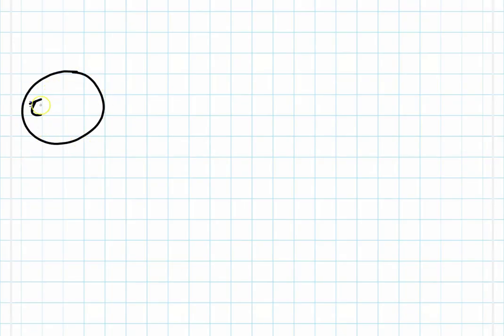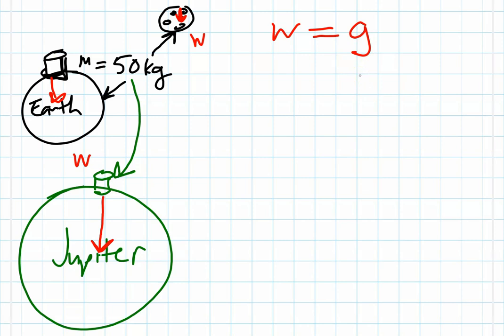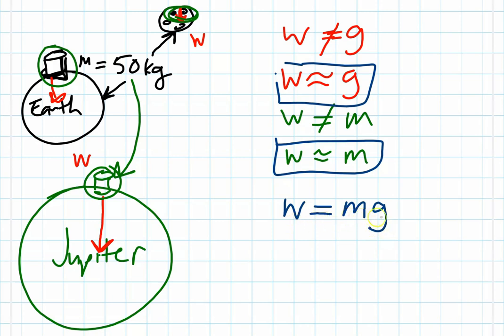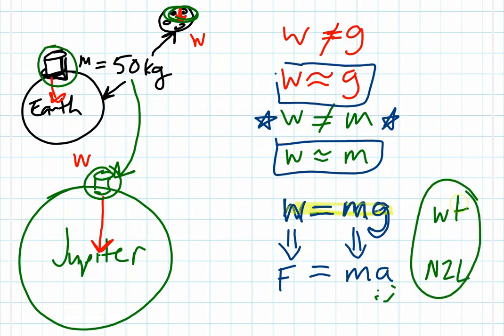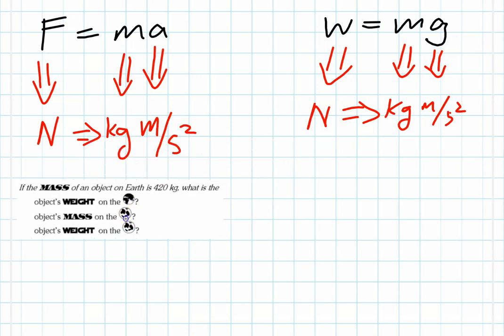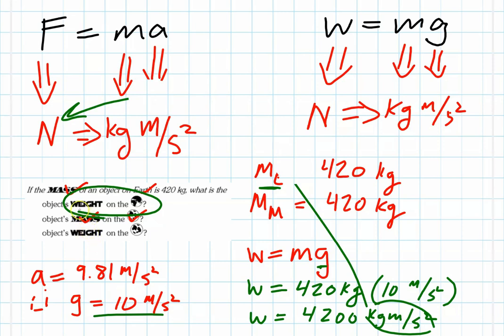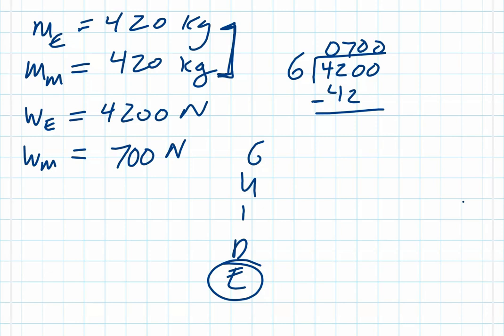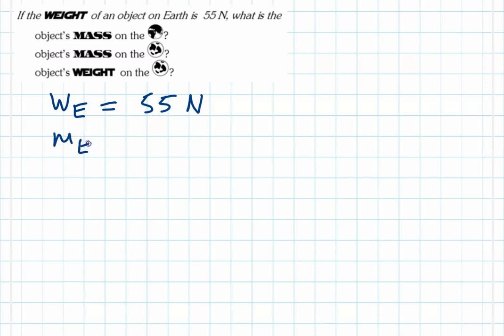B2.3 calculated WEIGHT connection to Newton's Second Law of Motion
w=mg expression introduced and practice items